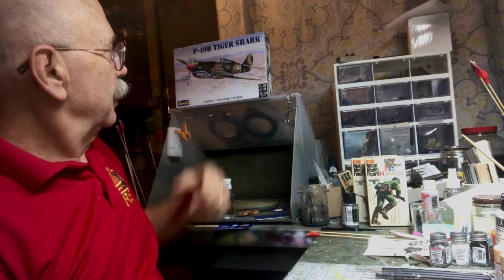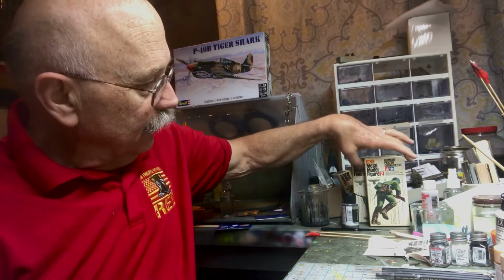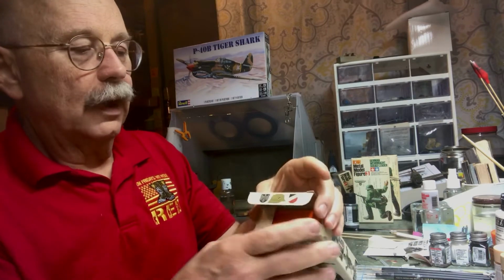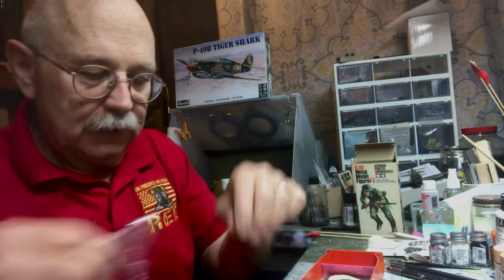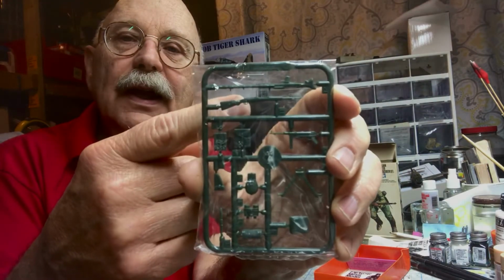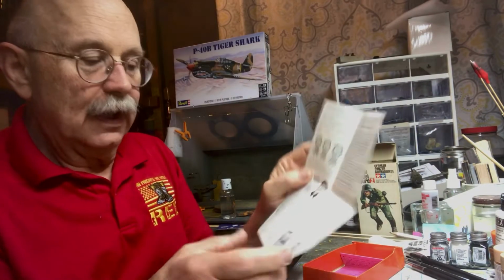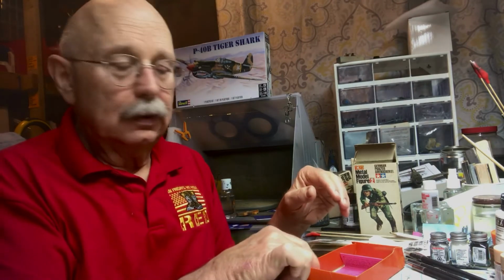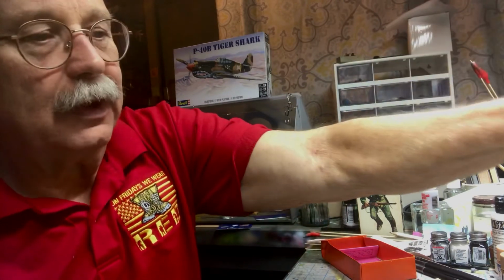Tamiya’s 1/25 scale Metal Model Figure, introduction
An unboxing of Tamiya’s 1/25th scale metal figure. Number 2 of a 4 figure set.